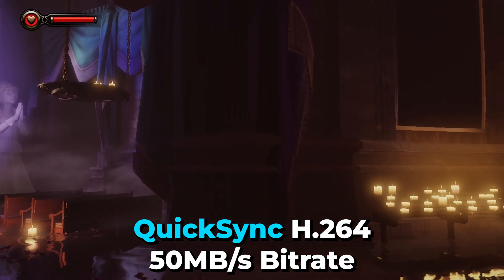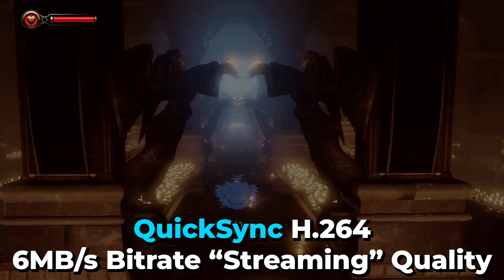Using A Mini PC for Dual PC Streaming | PC and Console Streaming and Recording With Mini PC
Beelink SER6 6600H
ACEMAGICIAN Mini PC
Beelink Mini S12
Beelink SER5 5500U
4TB 2.5in SSD
4TB m.2 Nvme SSD
Premium 4TB Nvme SSD
32GB of RAM Kit
900P Monitor
5500U laptop